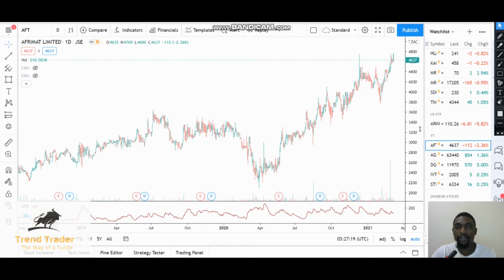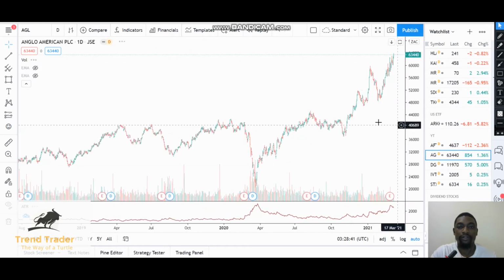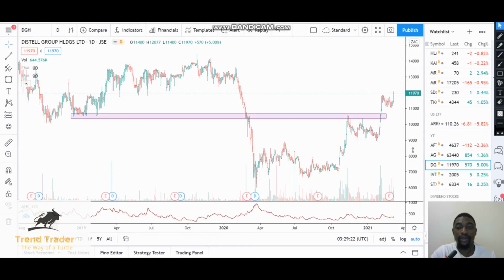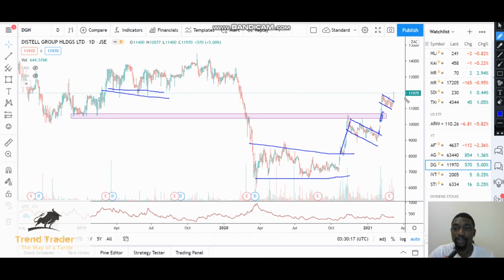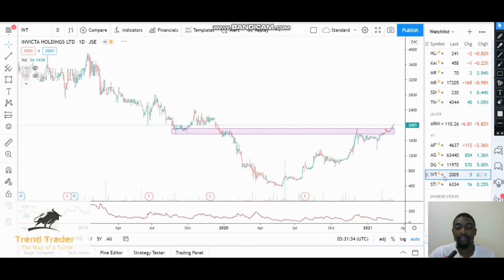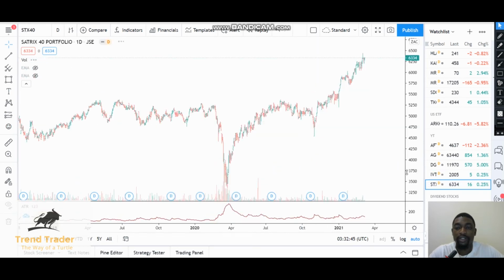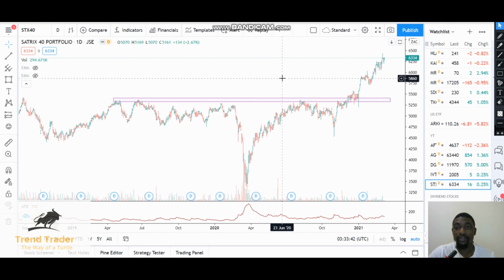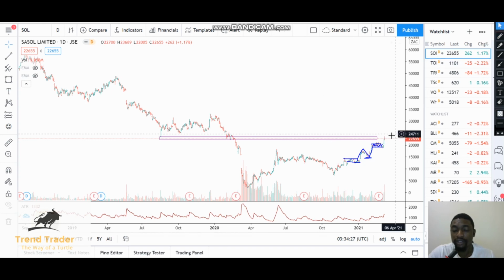Trend Trader | Ep 23 | Sasol and Distell Stock Analysis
Boya Ultimate Smartphone kit